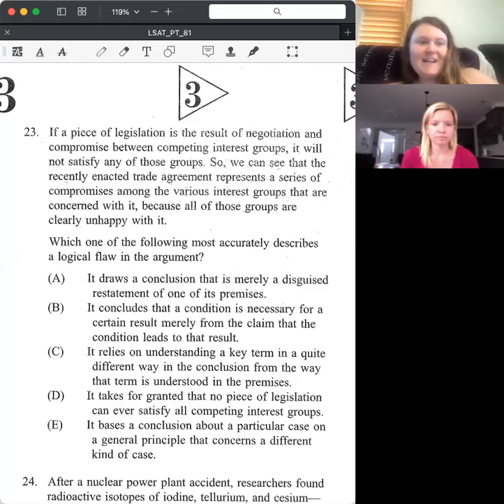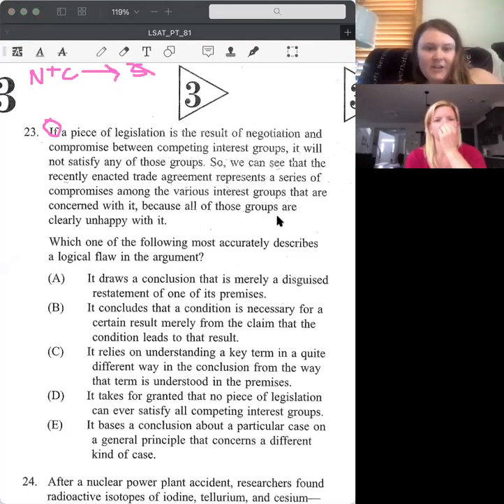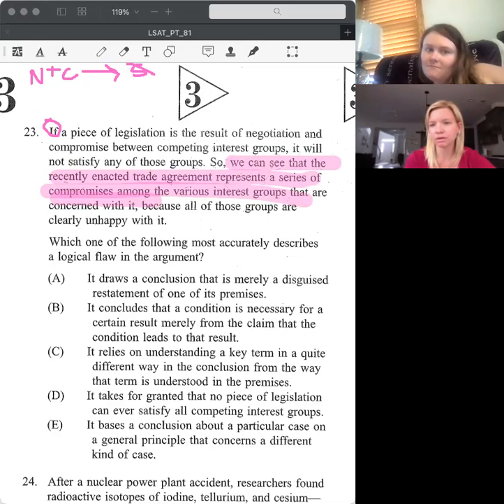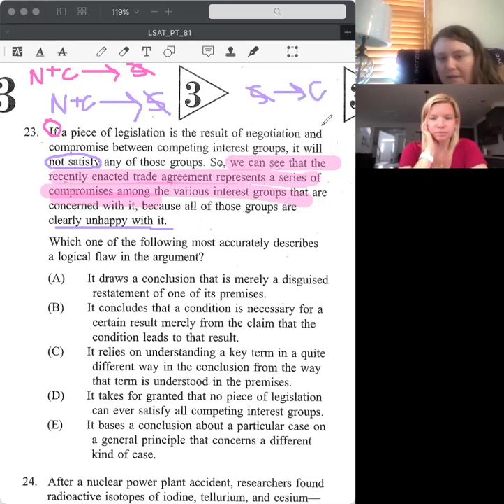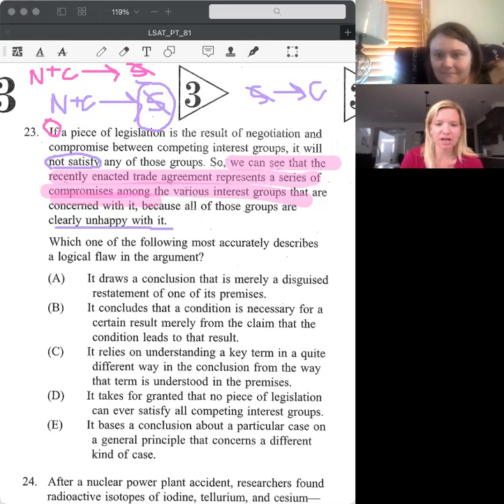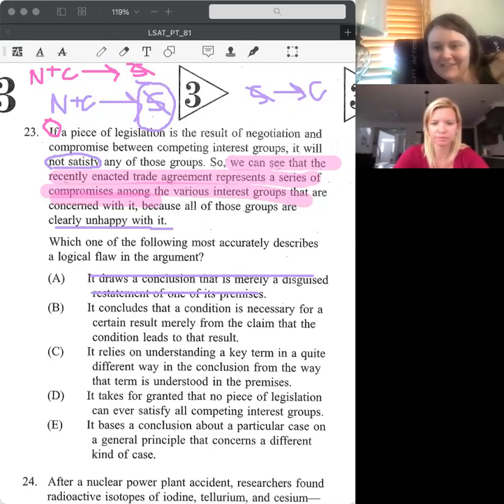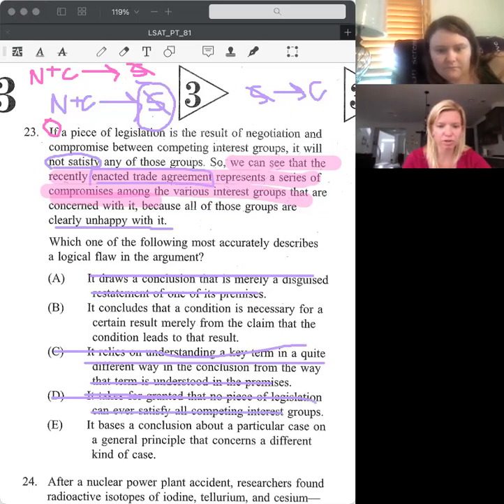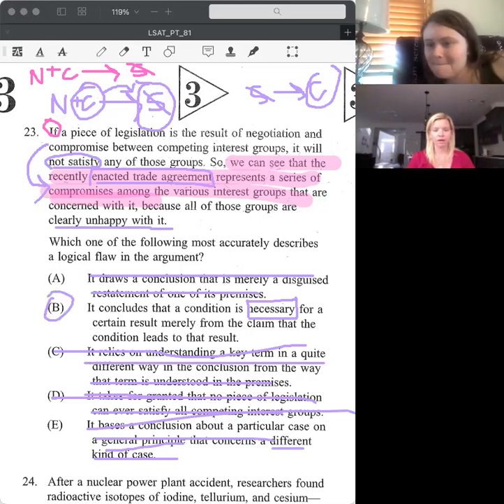PT81- LR2 - 23 (Flaw)